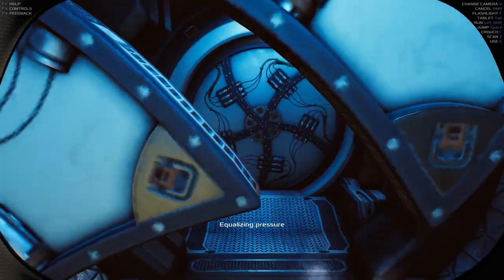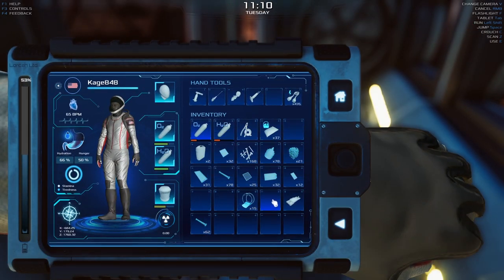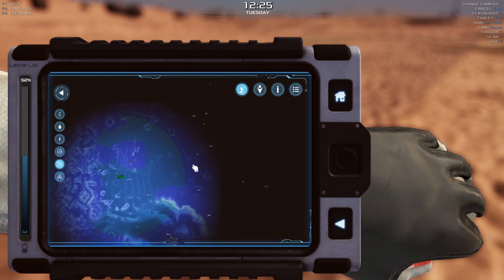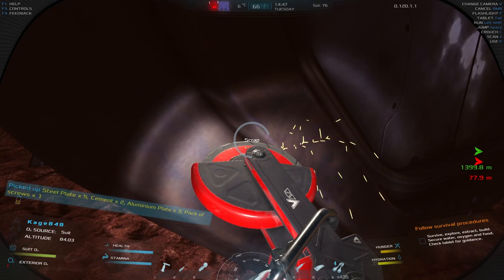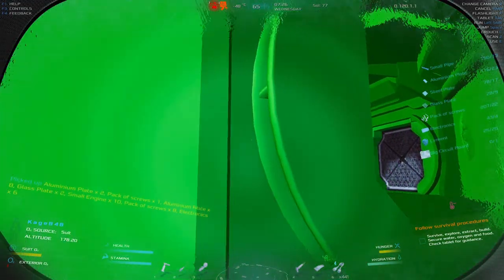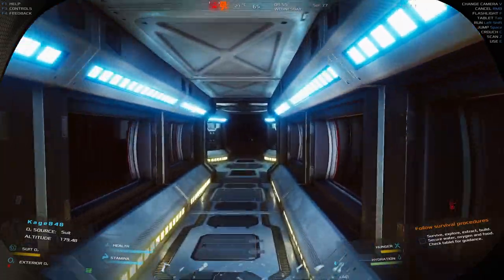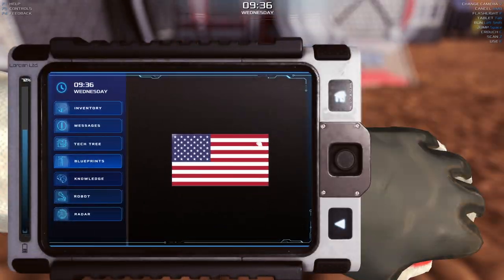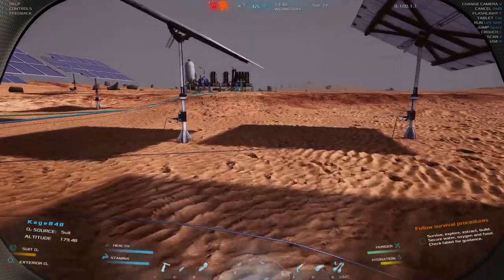Day 22 Survival Remote Control Rover | Occupy Mars The Game Gameplay | Part 22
Occupy Mars The Game Gameplay Let’s Play - Survive and colonize Mars in a highly technical, open-world sandbox game.